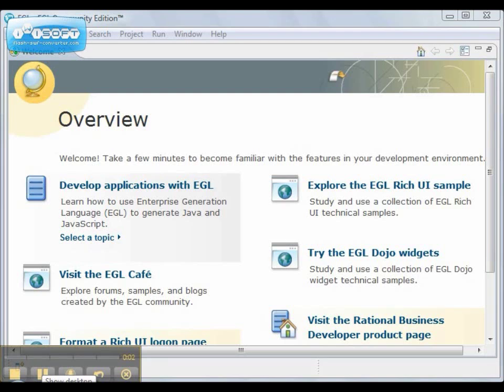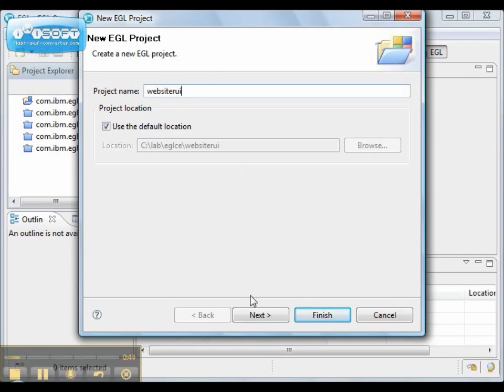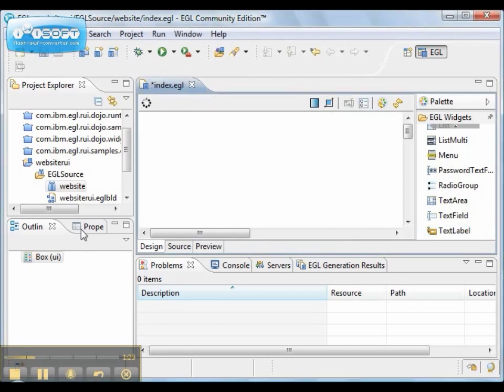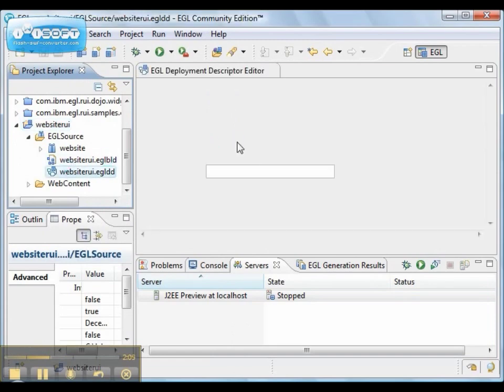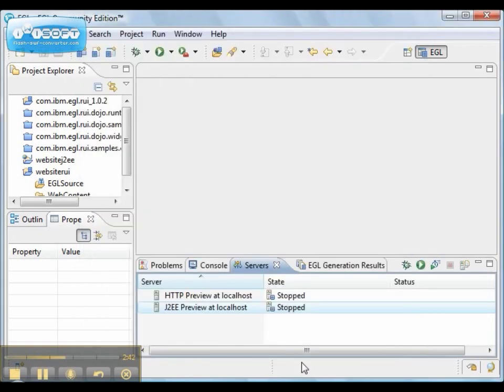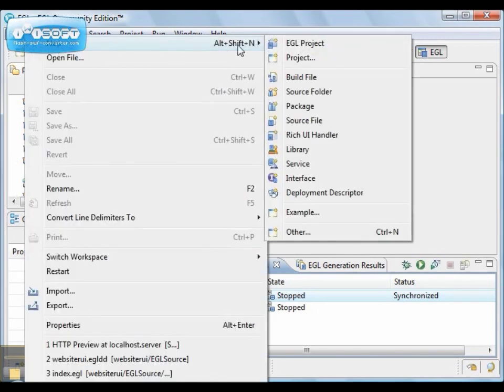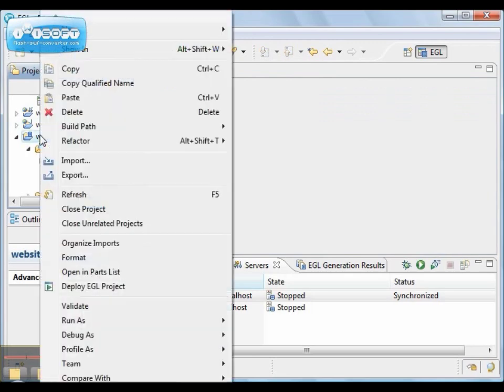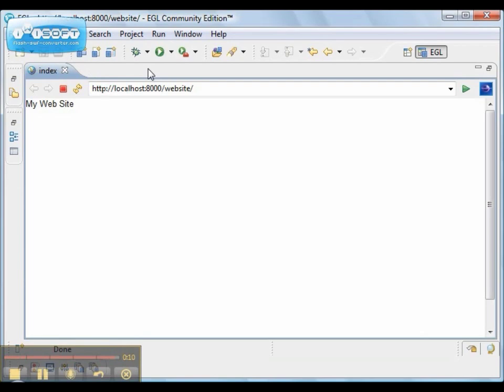Essential Web Site Design with EGL - Preview 2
Deploy to a static web project. Features EGL Community Edition 1.0.